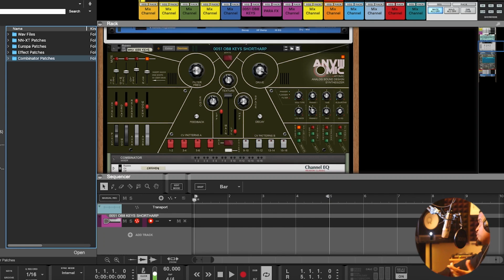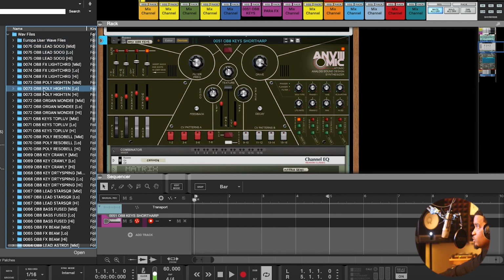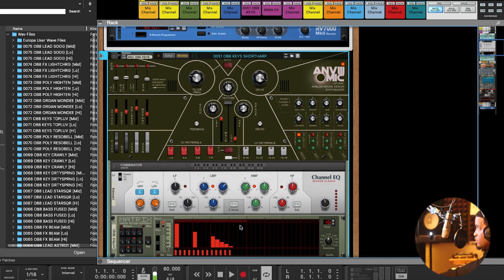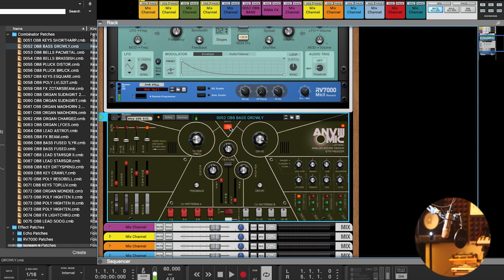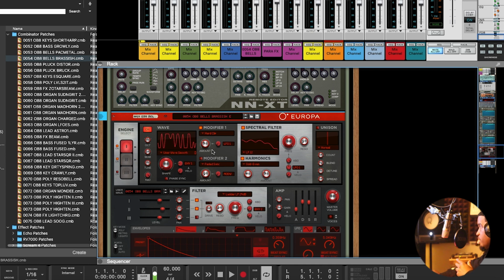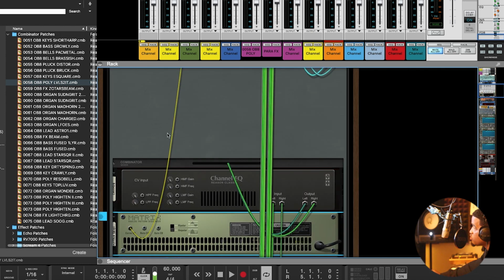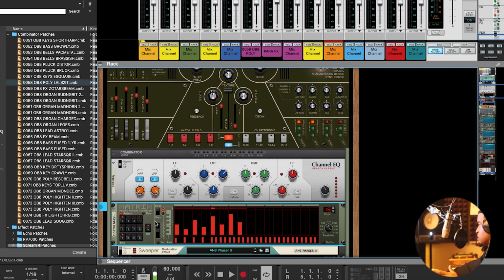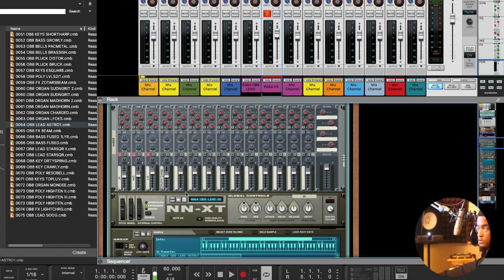ANVIIIOMIC 2.0 Sound Bank and Reason 12 Refill Breakdown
Sound Demos 8:55

*Note: code cannot be used for Merchandise, Consultations or Custom Orders

About this Channel:

This channel is dedicated to creators, artist, designers, engineers and music producers who are experimenting with original music. We will explore the art of music production, creating samples, sample packs, loops, and various unique compositions. Through deep dives into analog synths, vocal production and audio editing; music producers, digital artist and multimedia artists will be able to compose music using modern / vintage techniques (magnetic tape, vinyl record cutting, analog saturation, resampling, etc.). Also, artists looking for specific musical / melodic tones (vintage film music, retro music, obscure music, etc.) to sample in their works will benefit highly from this channel.

Audio Equipment / Gear Used:

Kawai 1987 Upright Piano (Japanese Mfg.)
Arp Odyssey
Moog Sirin
Korg Prologue
Fender Stratocaster
Glockenspiel(s)
LA-610 MKII
Rupert Neve 542 500 series channels
Dbx 166XL (Compressor/Limiter/Gate)
Lexicon MX300
Moog Overdrive Pedal
T-Rex Replicator Tape Delay Pedal
Vans-Amp Spring Reverb
Zoom H6
Shure SM57
Rode NT1A
Neuman TLM-103
Handsome Audio Zulu(s)
Rupert Neve Designs 542 Tape Emulators

Audio Software Used:
Reason Studios (12+)
iZotope Ozone
iZotope RX (7+)

Graphic Design Tools:

Carbon (iPad Pro)
iPad Pro